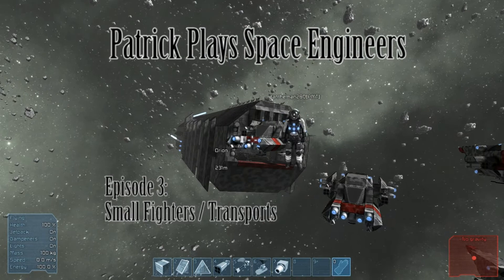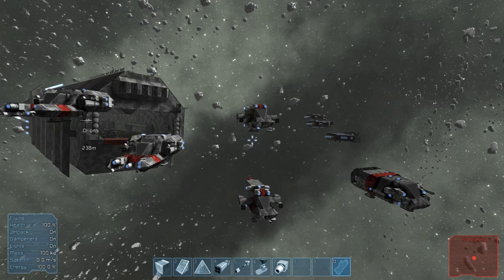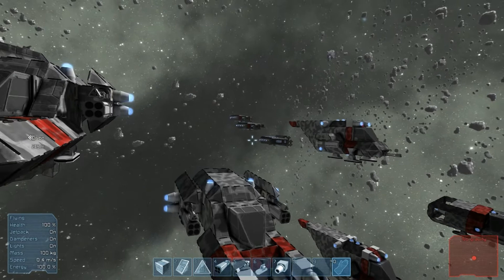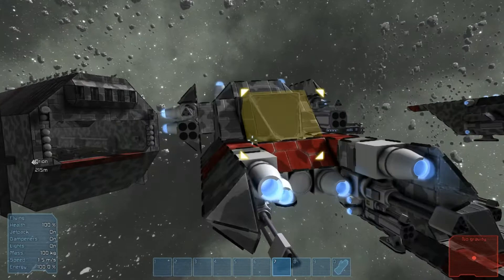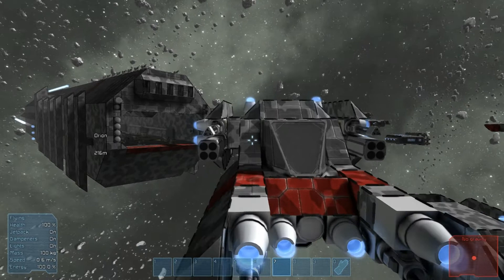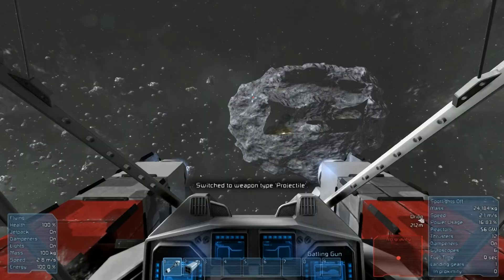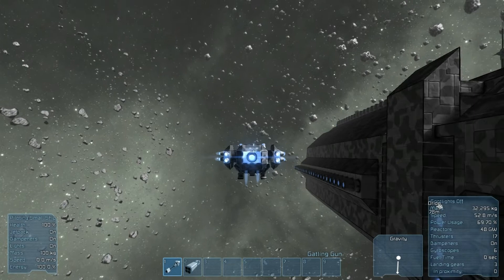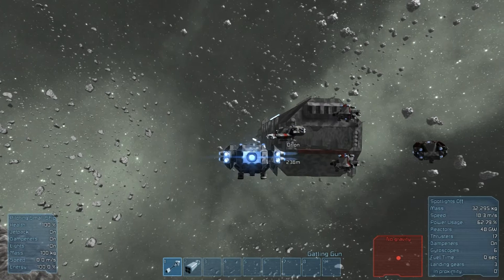Patrick Plays Space Engineers - Episode 3: Small Fighters/Transports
When it comes down to it. Many tiny bee stings to a giant is much better than sending another Giant to fight it. During The early Stages of Patrick and Dan's adventures into deep space several variants of fighters and transports were made to accommodate the large ships. These fighters were built small and nimble; but also simple as well. This video goes over the 3 types of MK 4 Fighters our Fleet has to offer right now. Although these ships will be upgraded eventually to be more useful in the future. These basic designs so alot of what you can do in the sandbox game Space Engineers

The Arcade has been created by Machinima Sound under the Creation Commons Attribution license.